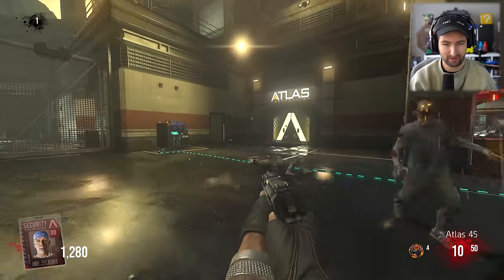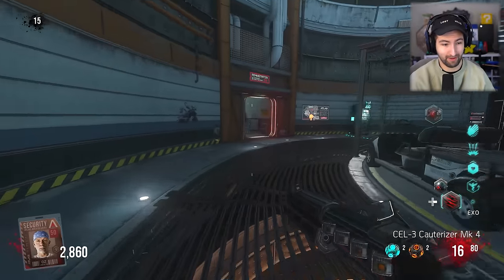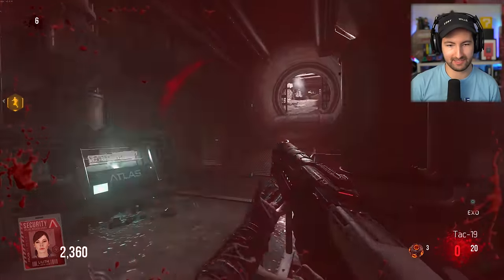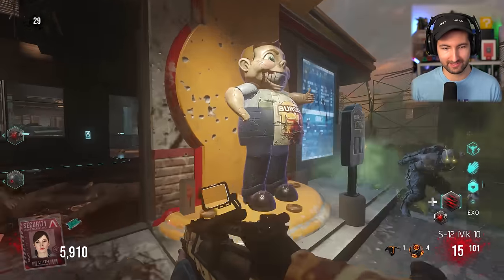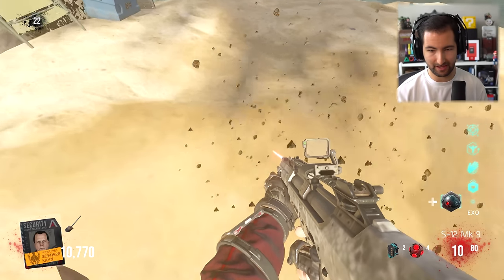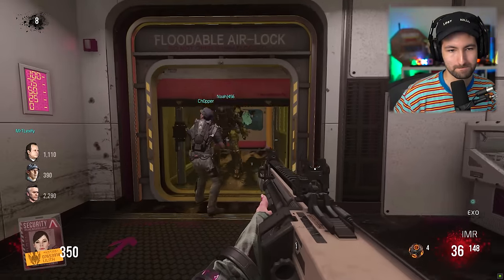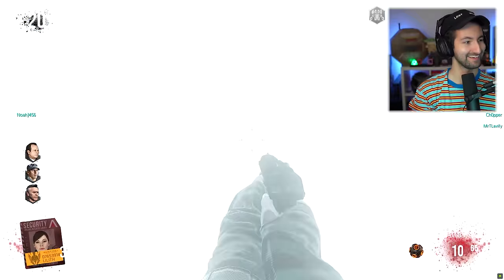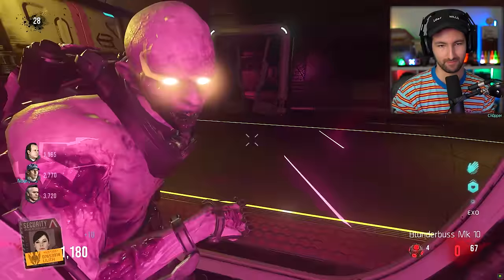Beating EVERY Exo Zombies Easter Egg in one video...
►Want to see me beat every COD Zombies Easter Egg ever? Let me know below...

In this video, I am beating EVERY Advanced Warfare Zombies Map in Call of Duty Zombies known as Exo Zombies. Beating EVERY Exo Zombies Map in one video. This means completing the easter egg on every Exo Zombies map including: Exo Zombies Outbreak Easter Egg, Exo Zombies Infection Easter Egg, Exo Zombies Carrier Easter Egg and Exo Zombies Descent Easter Egg. Every Exo Zombies Easter Egg! All Exo Zombies Easter Eggs in one video! I've been wanting to do this for a LONG time and here we are. The joys and pain I had to endure just to complete all these Easter Eggs... you will never truly know. It was a struggle lol! Especially Burgertown!

Call of Duty Zombies but it's EVERY EXO ZOMBIES MAP...
EVERY EXO ZOMBIES EASTER EGG in one video...

- MrDalekJD